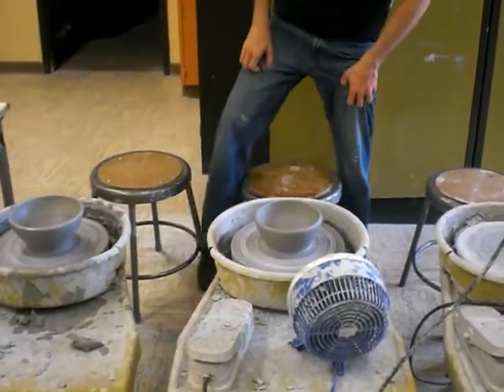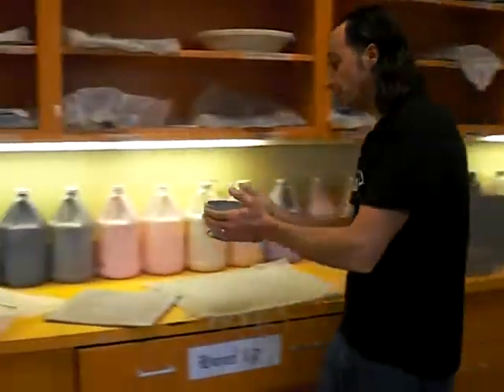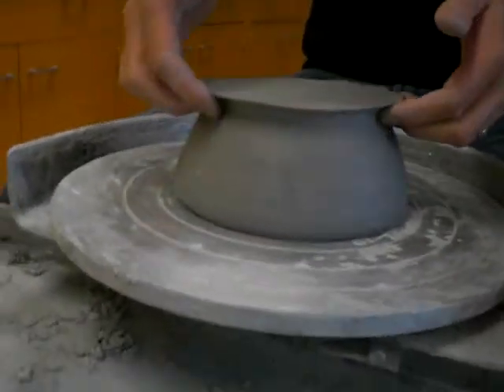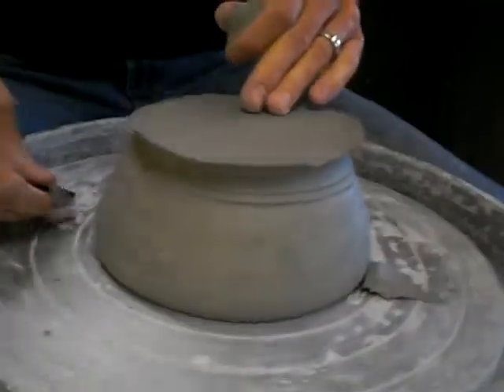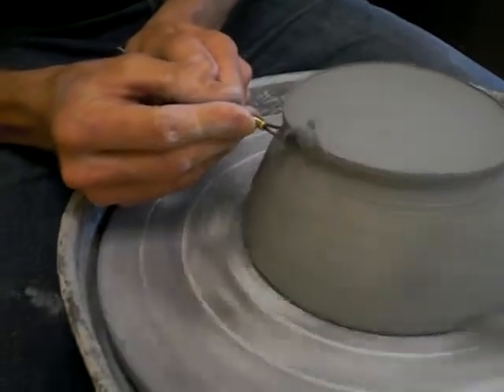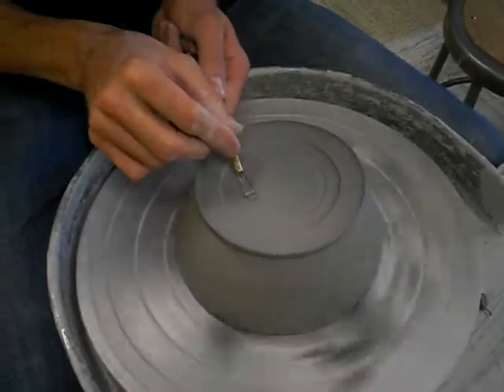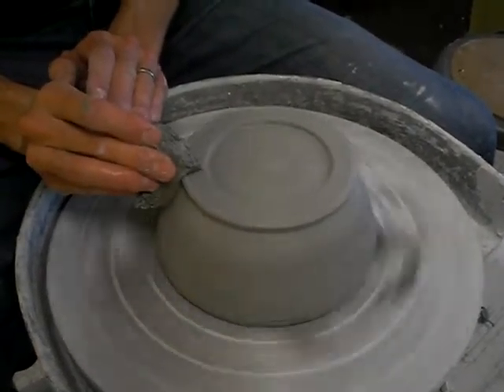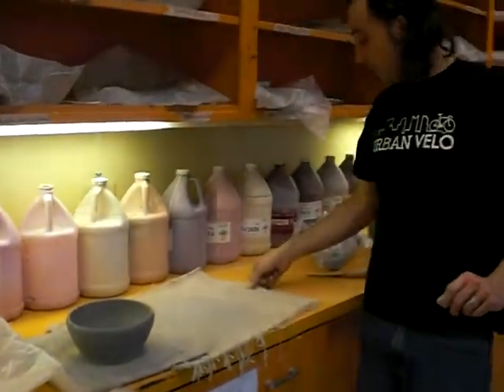TRIMMING AND FOOTING ON THE POTTER'S WHEEL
MR. K. DEMONSTRATES HOW TO TRIM AND FOOT A BOWL USING THE POTTER'S WHEEL.